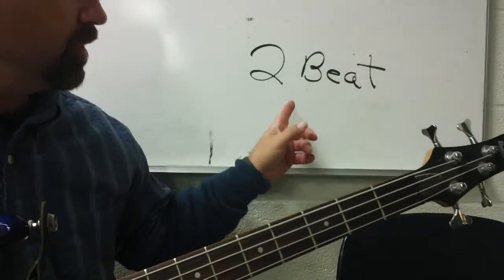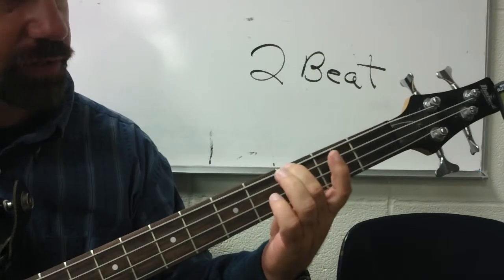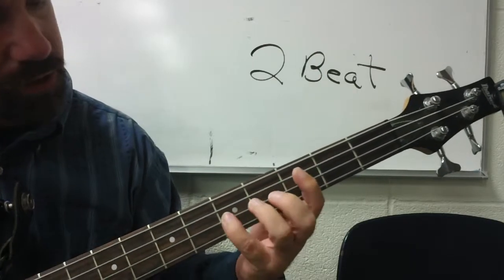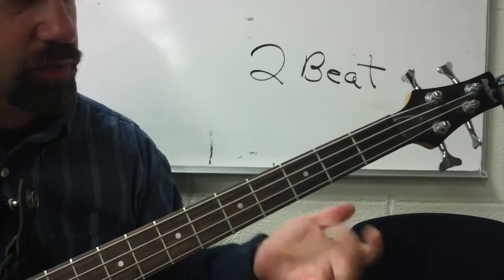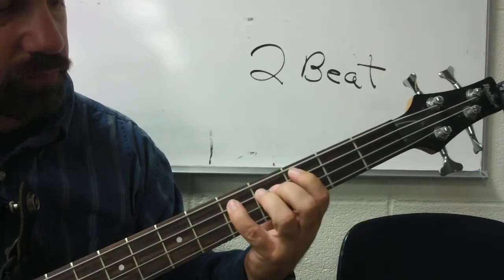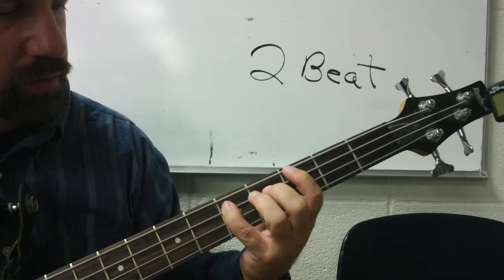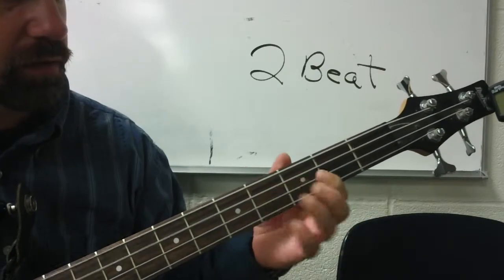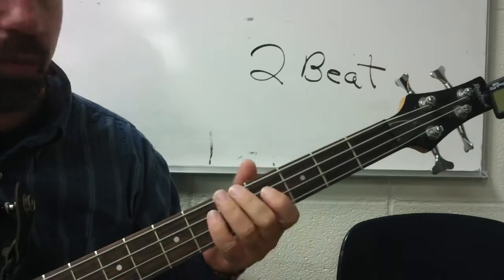2 min jazz bassics 11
ZOOM Handy Video Recorder